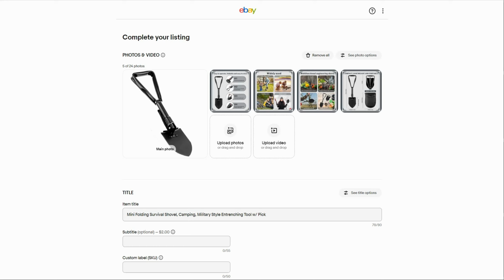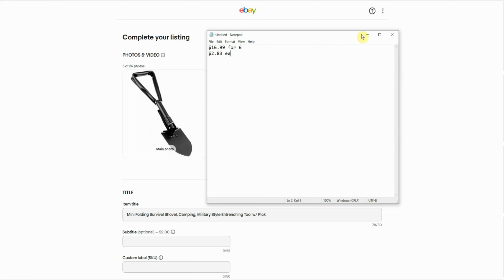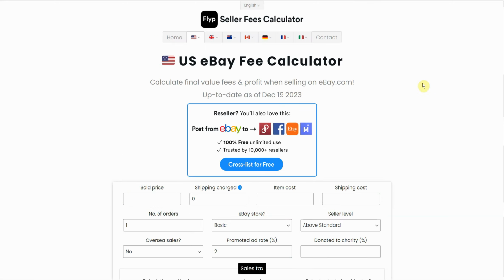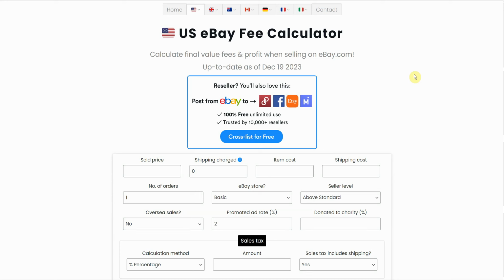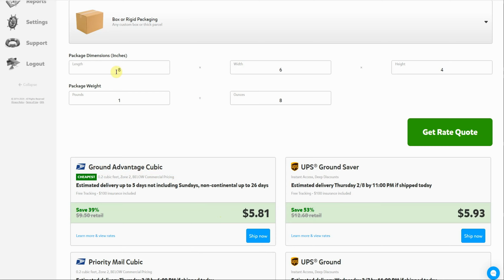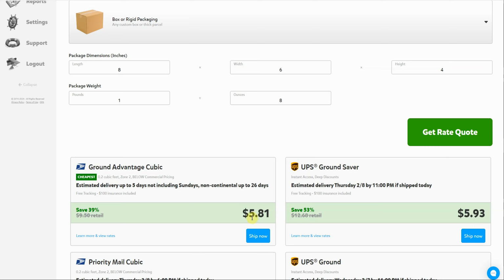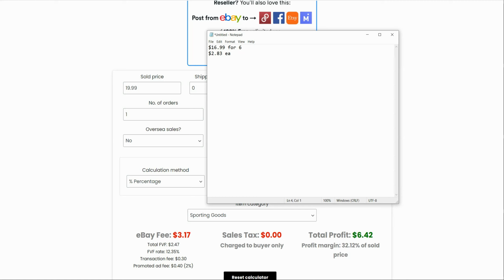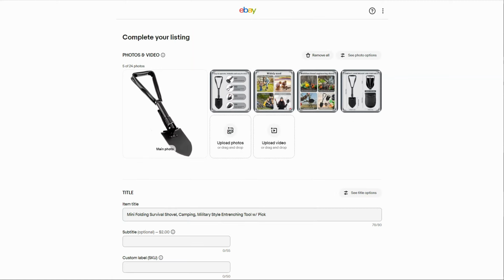How To Determine The Actual Profit Of Your eBay Items!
Want to calculate your TRUE profit from eBay sales?  This video breaks down the secret formula, including sneaky fees, shipping costs, and more! Discover:

Hidden eBay fees you might be missing (don't get blindsided!)
How to factor in the item's purchase price for accurate profit tracking ️‍♀️
Shipping secrets to avoid losing money on postage
Simple formula to instantly see your actual earnings
Plus, valuable tips from experienced sellers to maximize your profits on every sale!  Don't let eBay fees eat into your earnings - watch now and become a profit-savvy seller!

Shipping address:
PJ
2205 S. Perryville Rd. No. 138